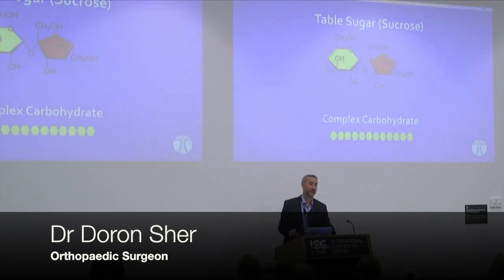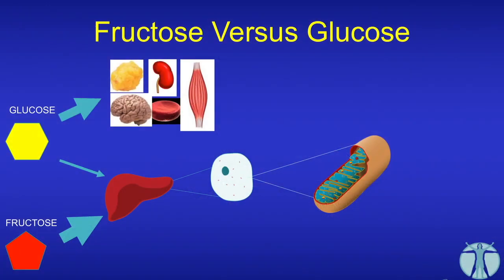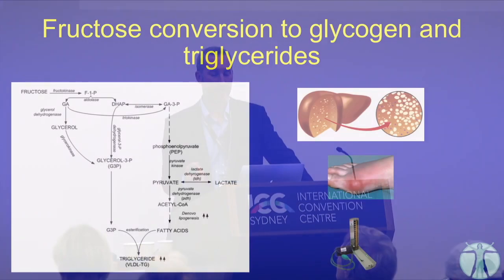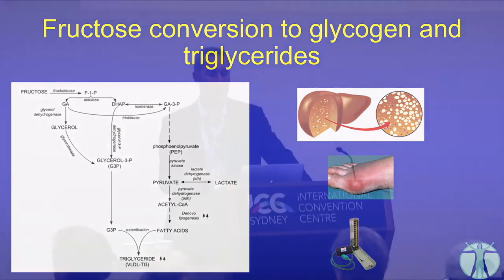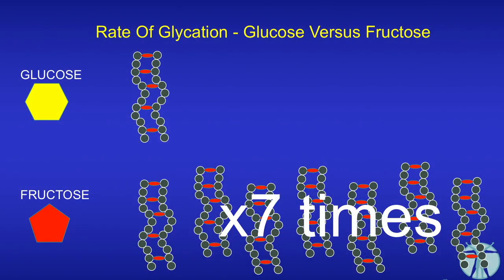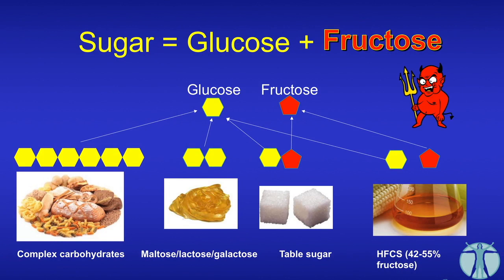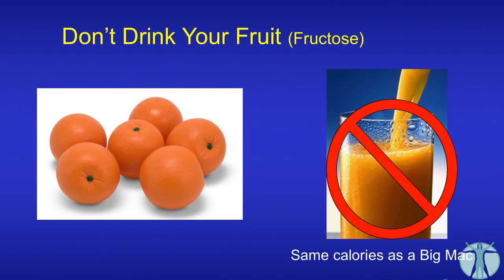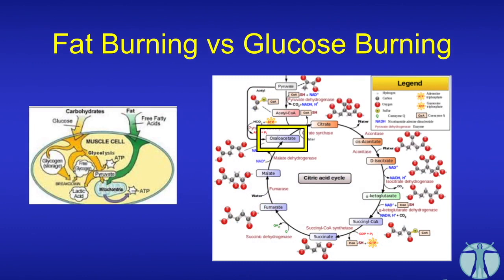Dr Doron Sher Filex part 4 (2017 Fitness convention lecture)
FILEX PART 4 Fructose and Ketone Production